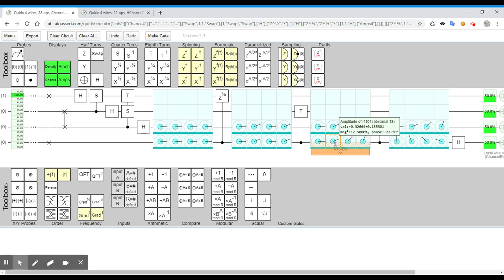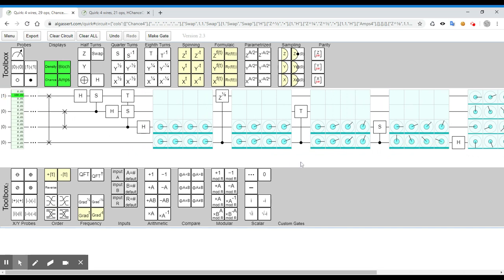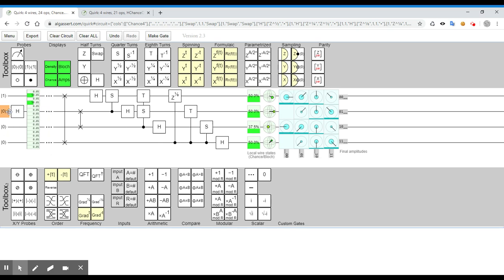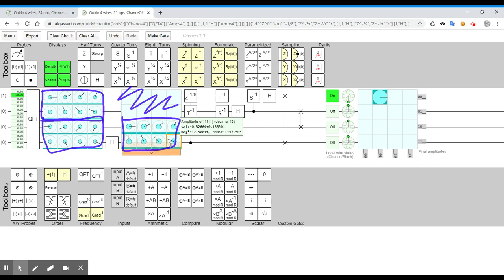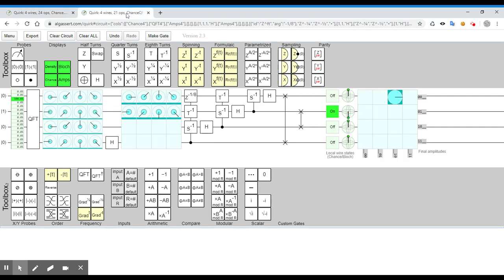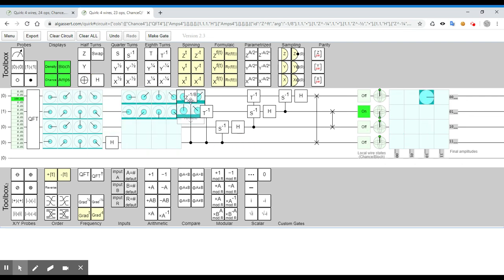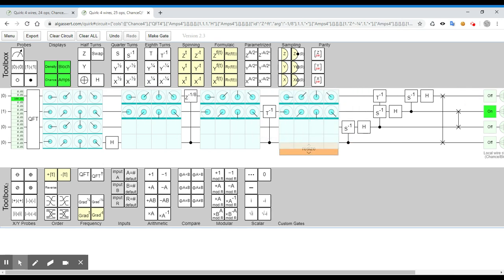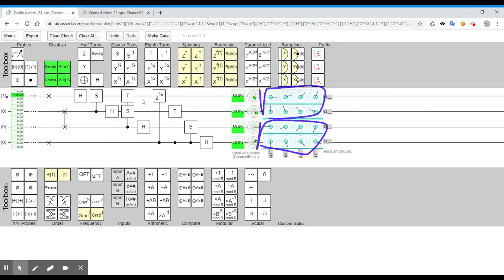QTF - Recap Attempt [Part 15]